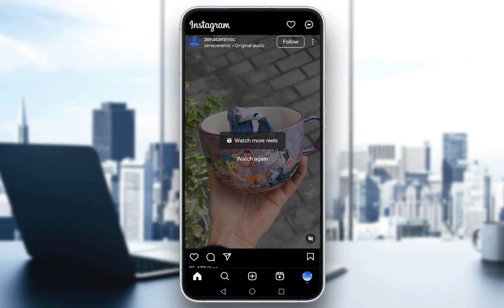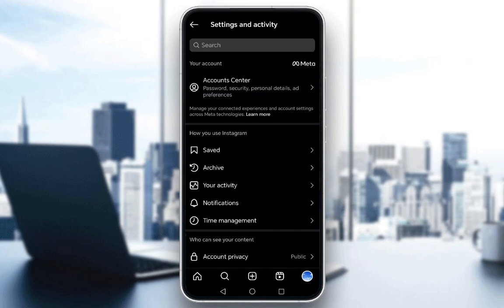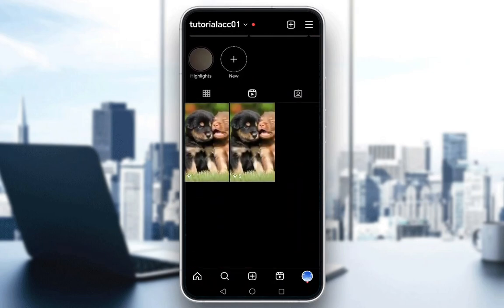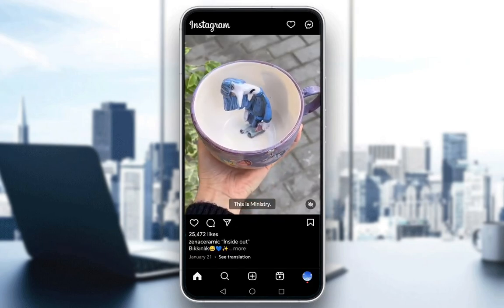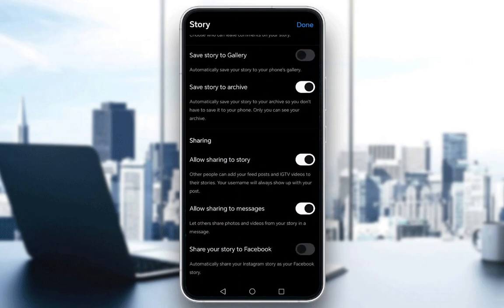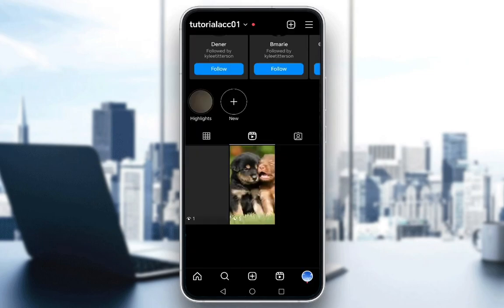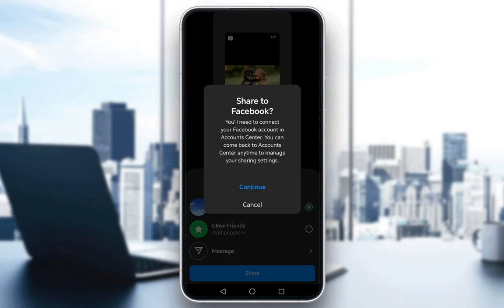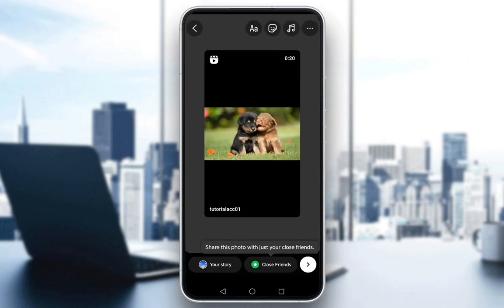How To Add Instagram Reels To Facebook Story Tutorial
Today we talk about add instagram reels to facebook story,how to share instagram reels on facebook,instagram reels,share reels on facebook